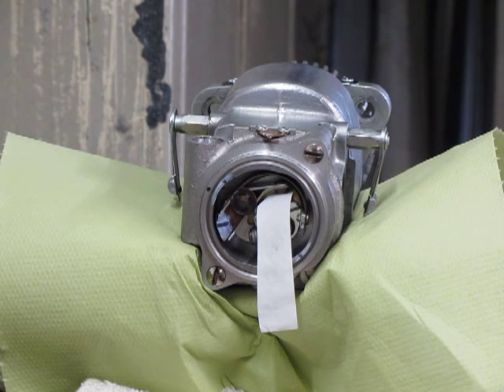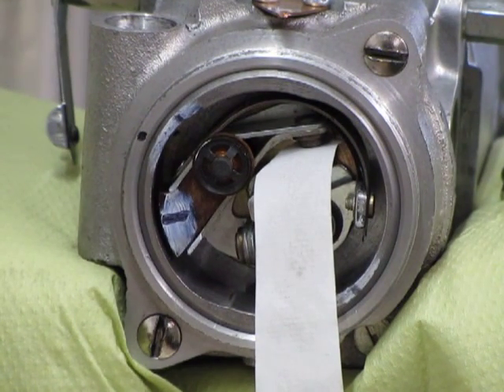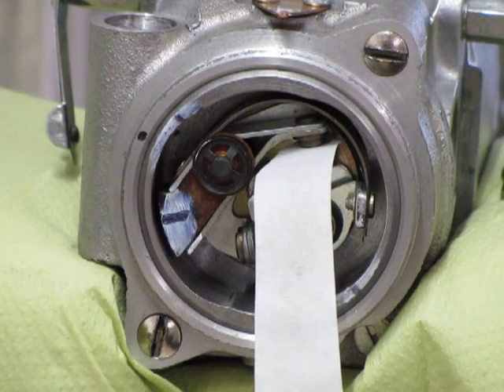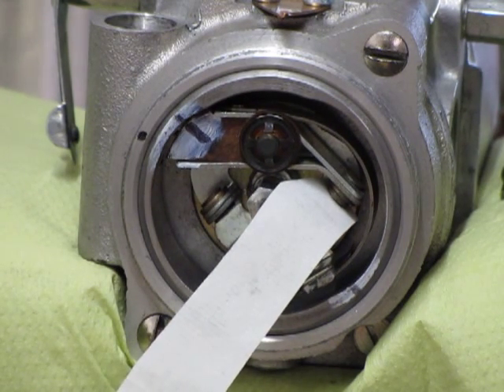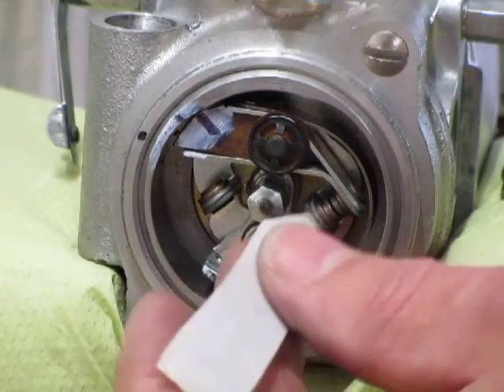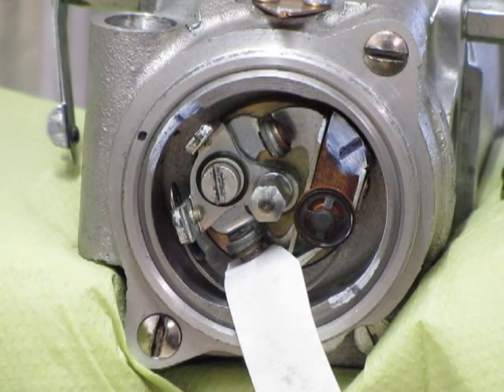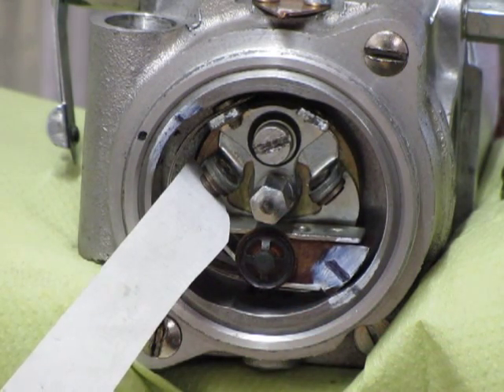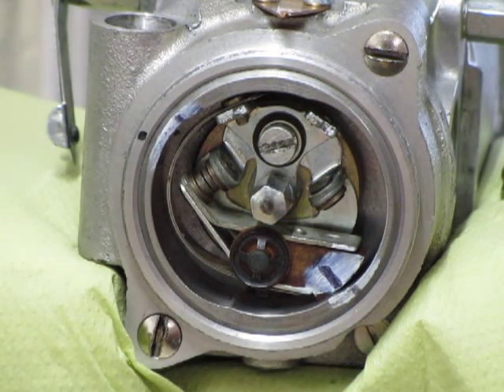Magneto K2F: Timing marks on cam ring housing do not reflect actual contacts opening